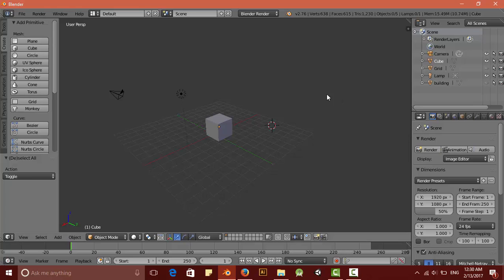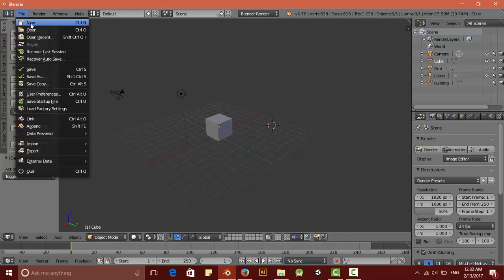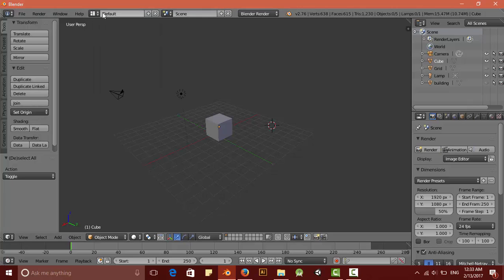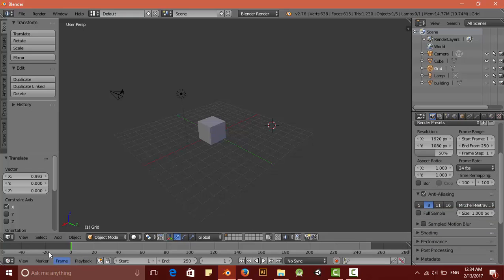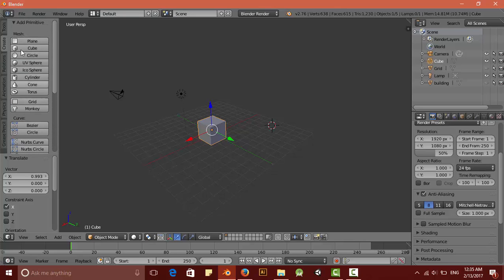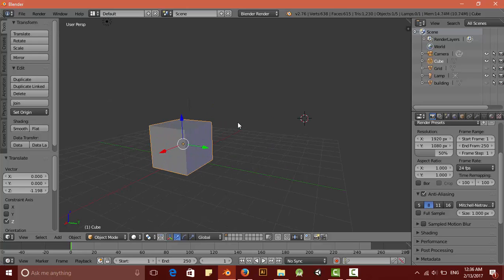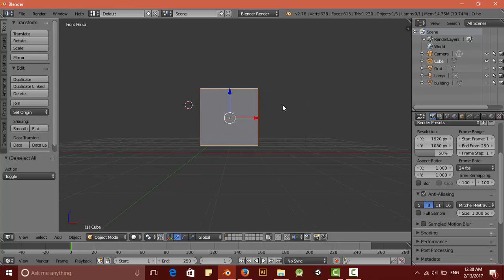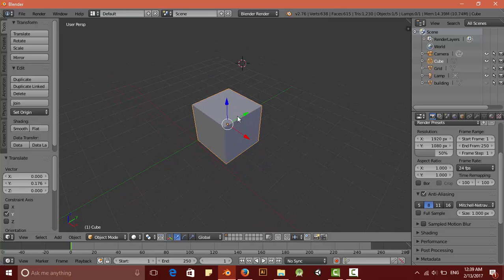Hands on to Blender Software| Blender Begineers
Hands On to Blender| Blender Begineers

Short and Quick Tutorial on 3d Modelling Software